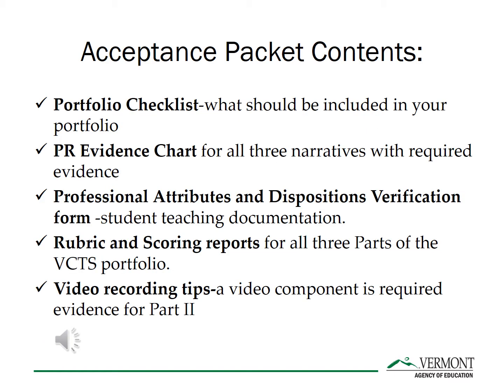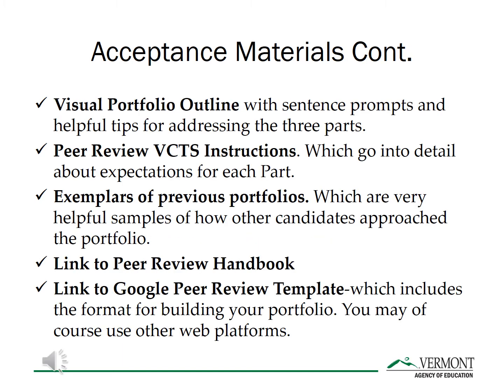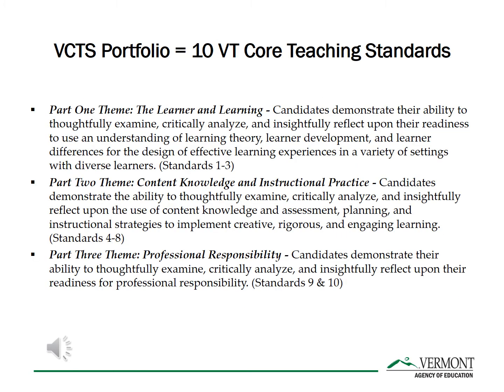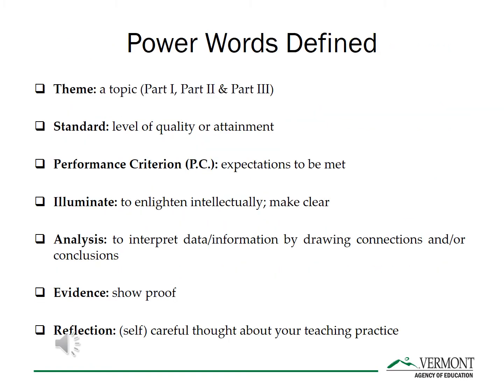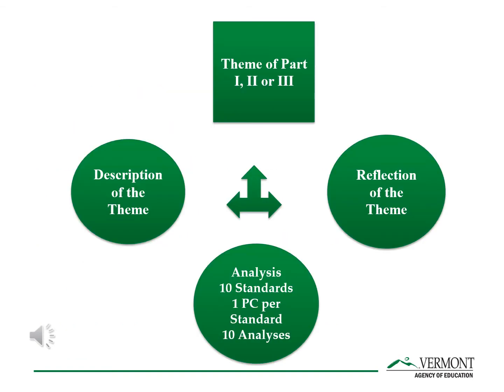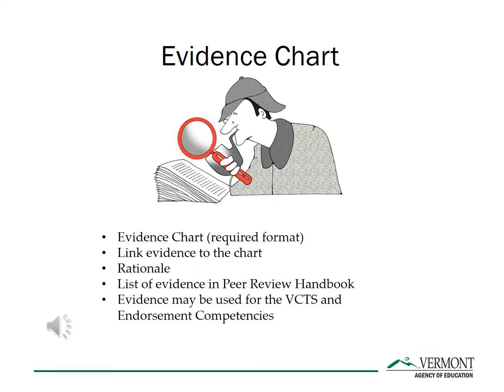Peer Review VT Core Teaching Standards Portfolio Instructions